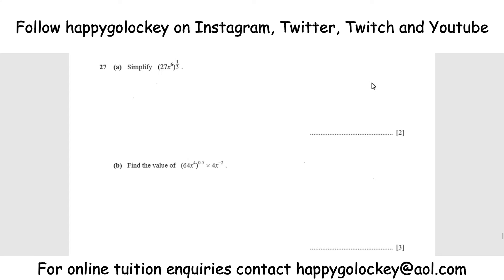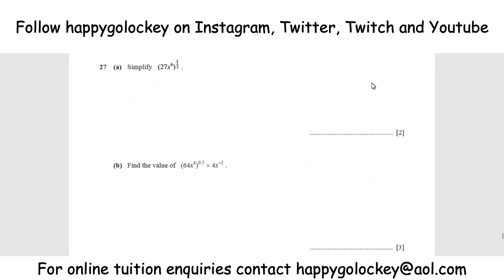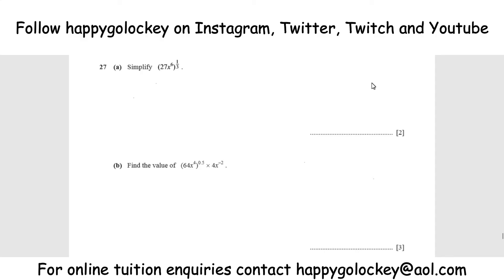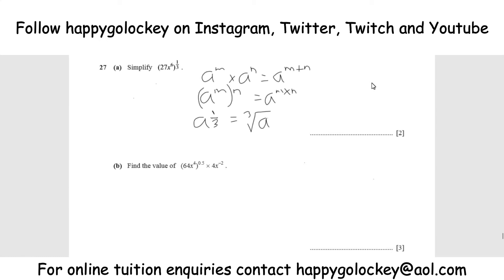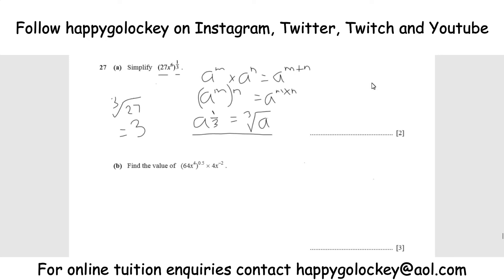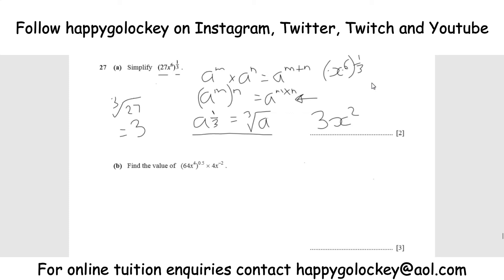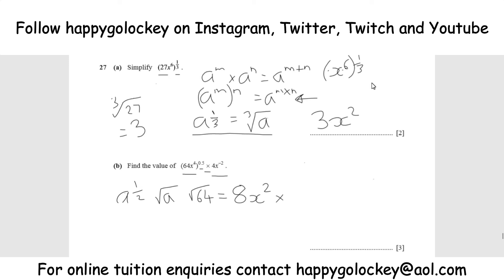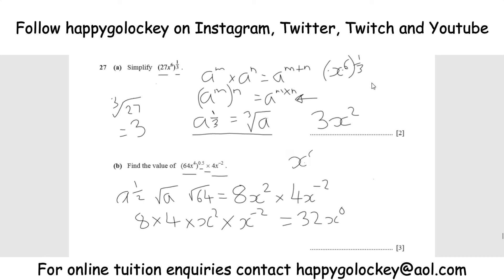Extended rules of indices maths question of the day GCSE revision 2020 Specimen paper 2 (extended)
Today's question shows 2 parts of a question worth a massive 5 marks!  When I break it down to which rules of indices you'll be needing however, it turns out it's not that bad at all!  I think the main misconceptions for these types of questions are just plain forgetting the rules of indices so I recap the ones required and work through the question(s) mark by mark.